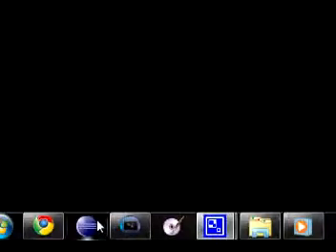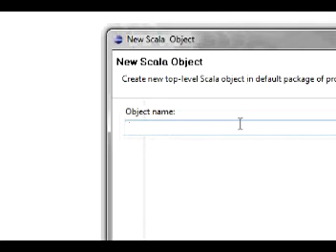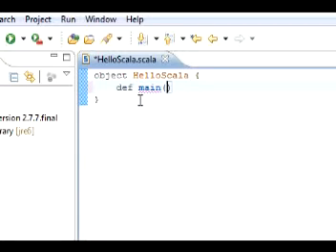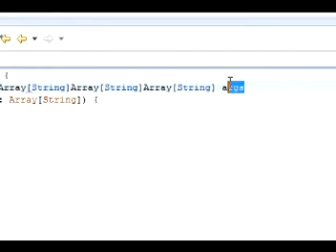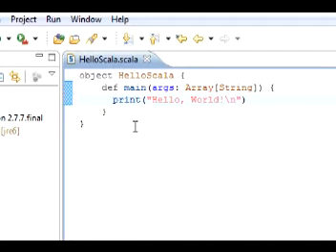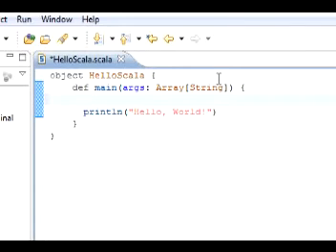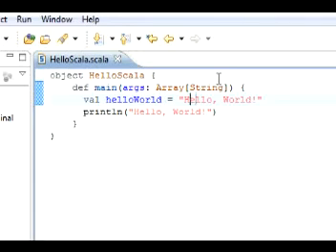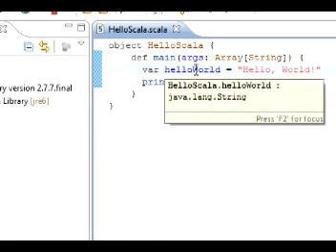Scala Tutorial 2